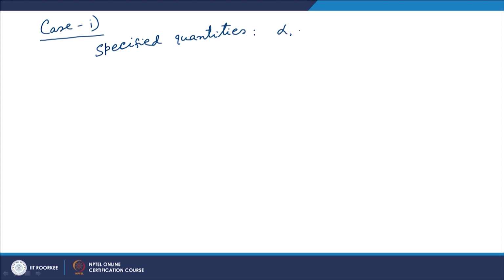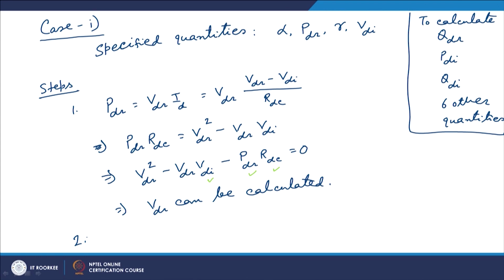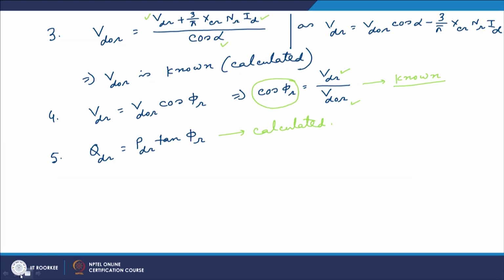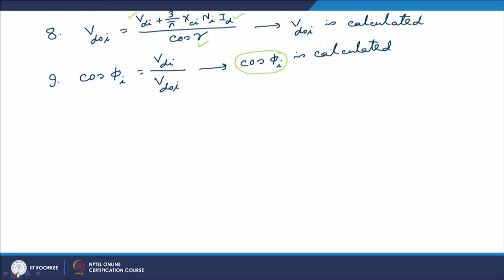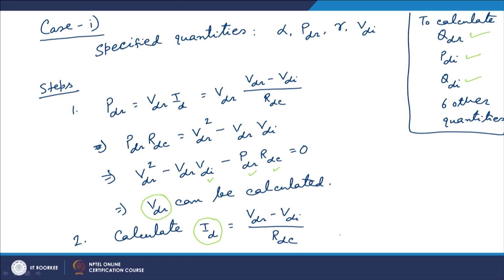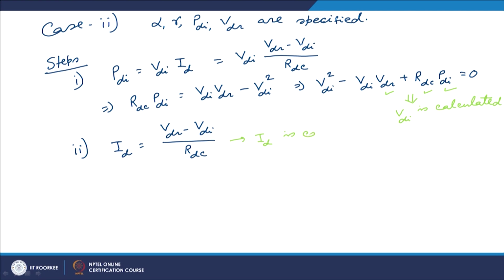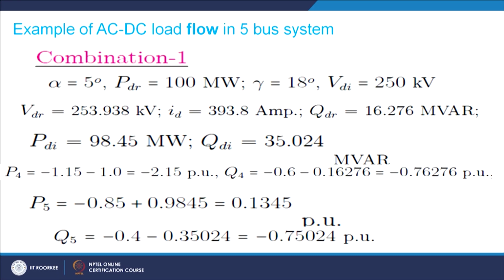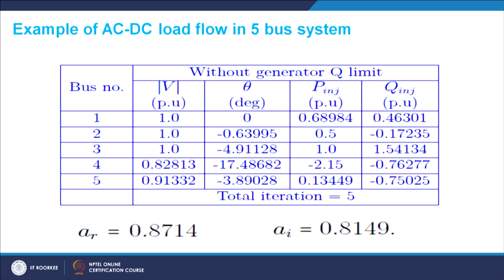AC- DC Load Flow (Contd.)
AC – DC Load flow - Part 3